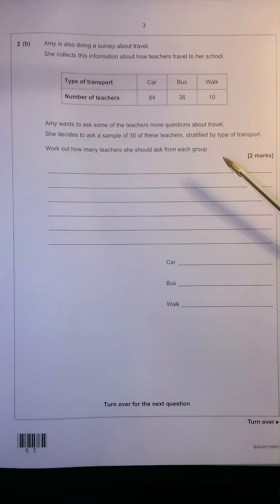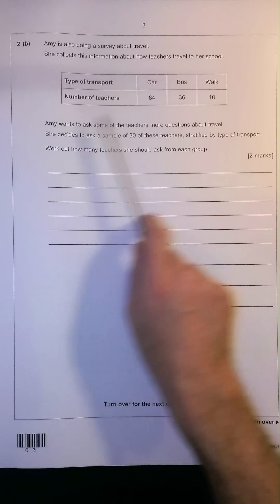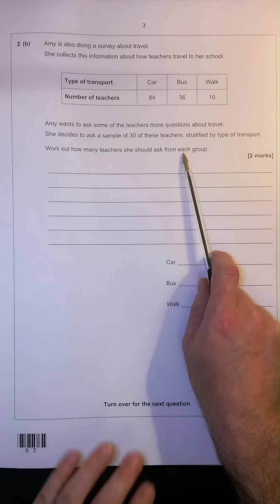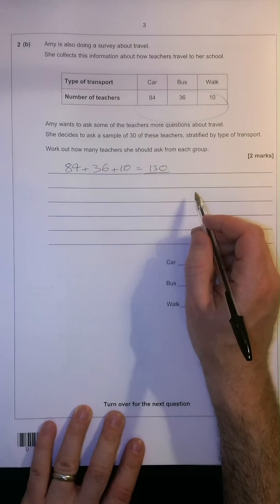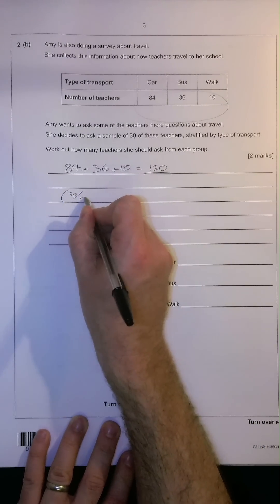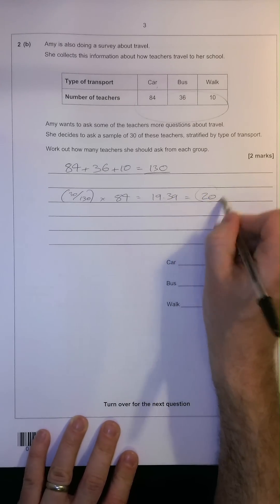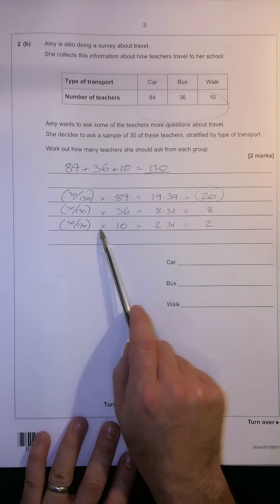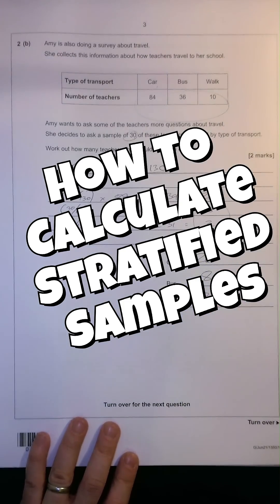How to do Stratified Samples